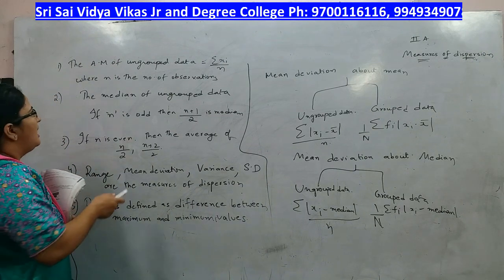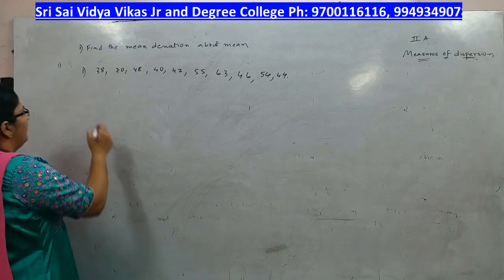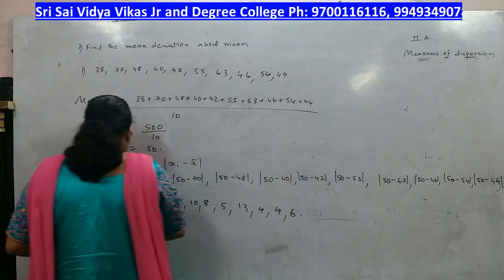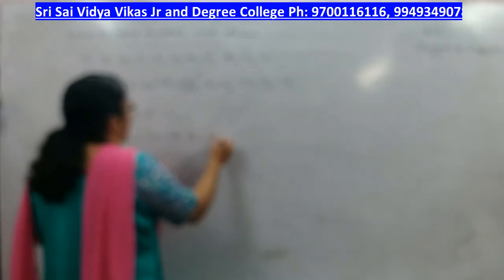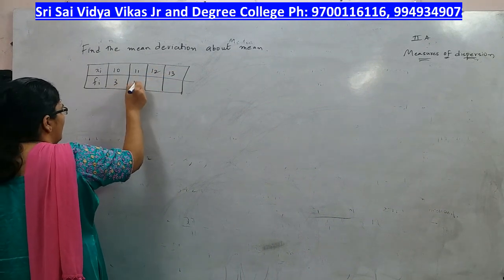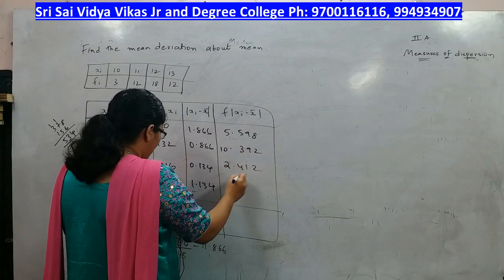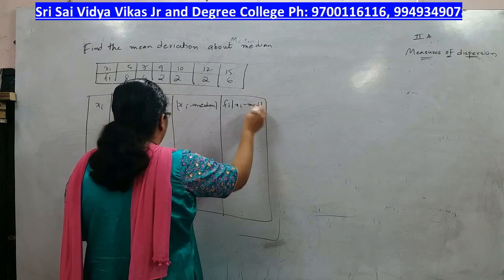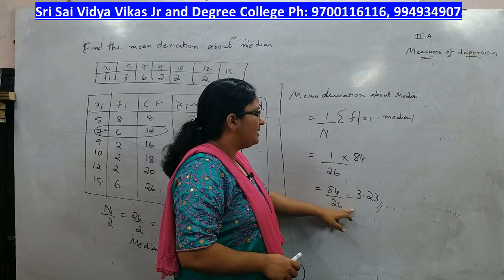Inter 2nd yr Maths -2A (MPC,MEC) Measures of Dispersion -1